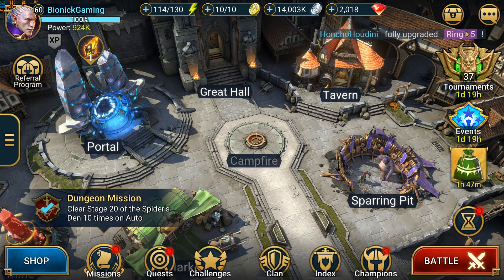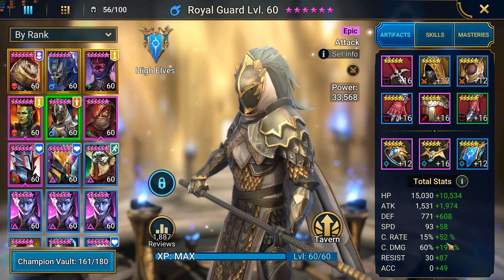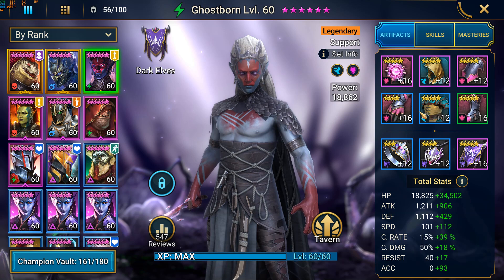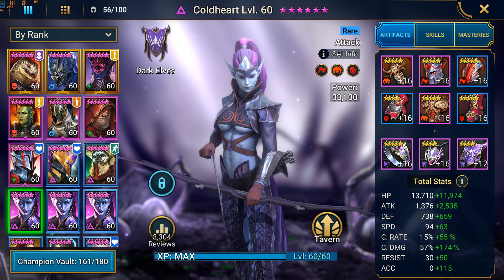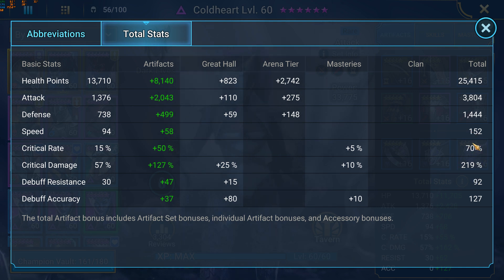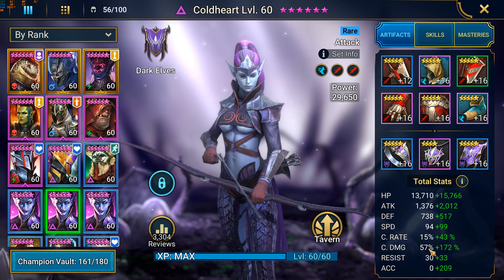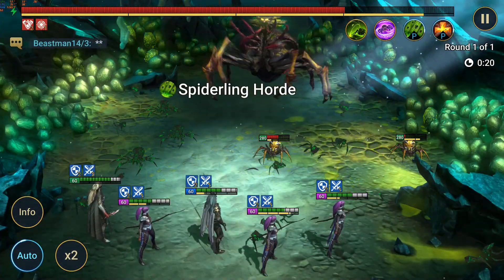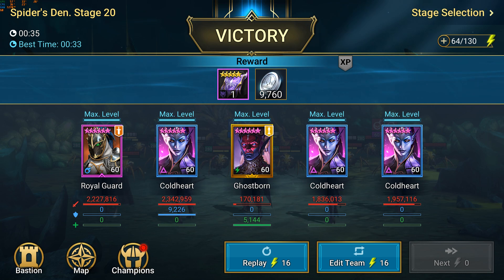RAID: Shadow Legends | Spider's Den Stage 20 on Auto | Guide + Gameplay!! | F2P First !?!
AANNNDDD the final one...Spider's Den Stage 20 - on auto - as a F2P player!!! Detailed build for each of the 5 champions, as well as a guide for the boss fight with this team!!! The main goal was to complete the missions which worked with a 25% success rate! Arbiter, here I come!

1. Like the video,

Custom PC:
Thermaltake Core V1 Case

DISPLAYS & CAMERAS
TV Wall Mount Bracket